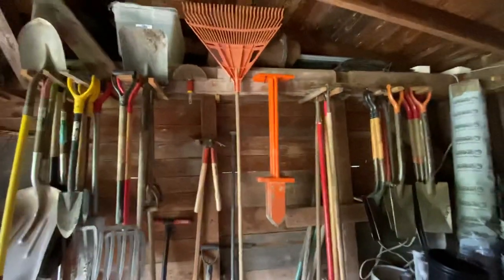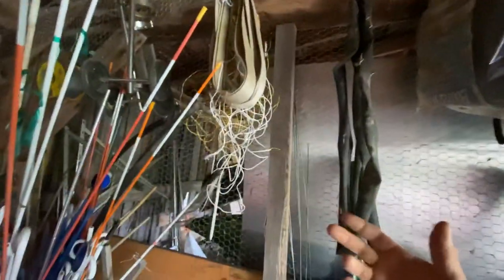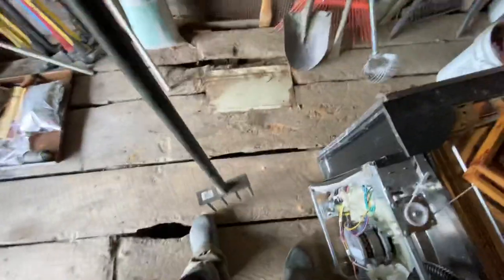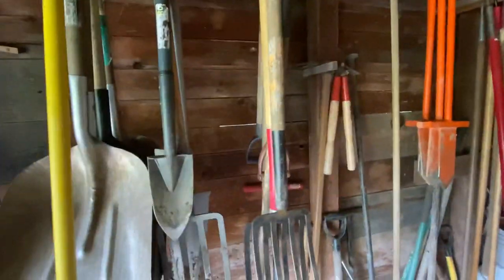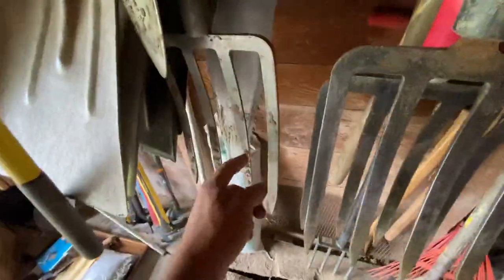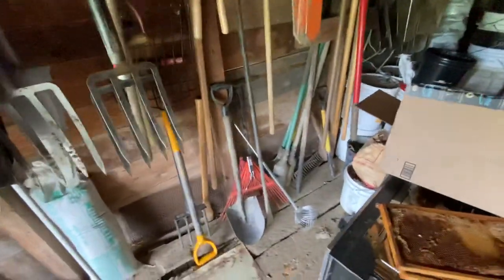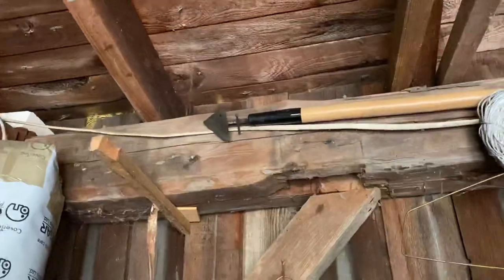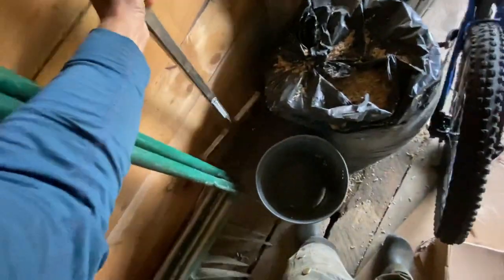Tools Not to Buy!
Have made various recommendations for tools but here’s a quick hit on tools and one material to avoid buying...
-chicken wire - very hard to keep flat, work with, weak, tends to come apart. Use carefully - it is NOT fencing in any way, despite people using it as such. Only made to be secured against a structure, has no structure of its own.